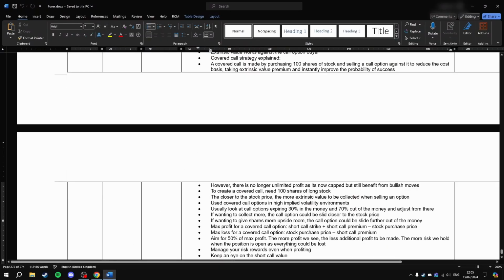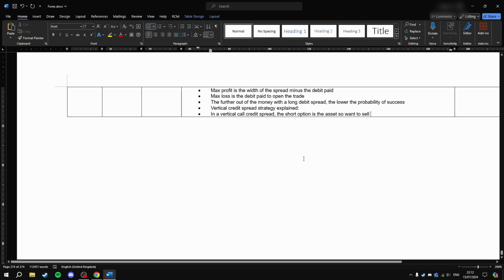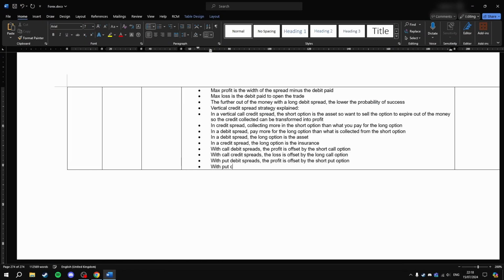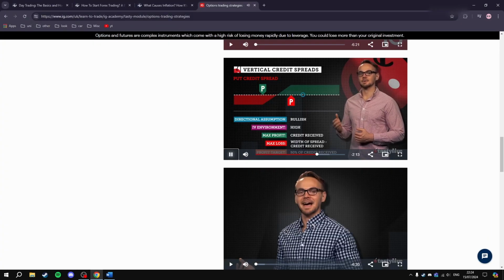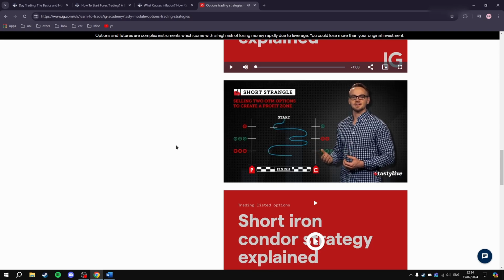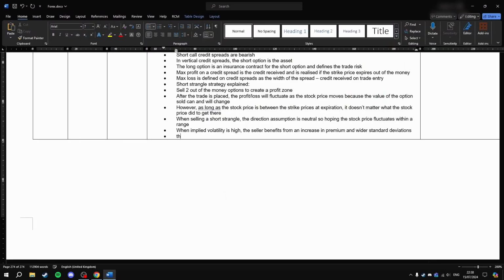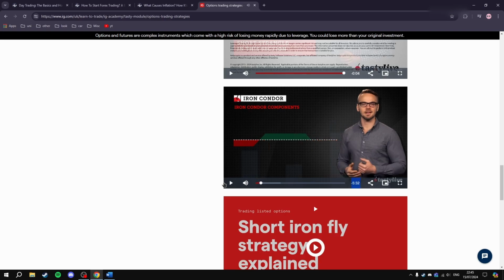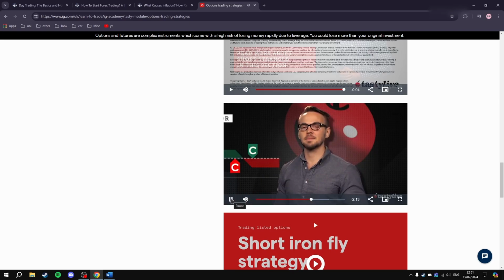Learn to Trade Forex with Me | Ep197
Topics covered: Vertical credit spread strategy explained, short strangle strategy explained and short iron condor strategy explained.

📋 Sources used in this video:
Trading listed options

📚 Chapters:
0:00 Introduction
0:06 Recap of previous episode
5:10 Yapping about work
42:52 See you next vid :)